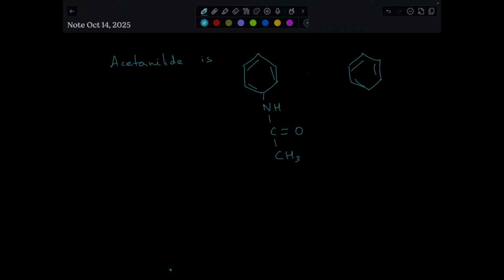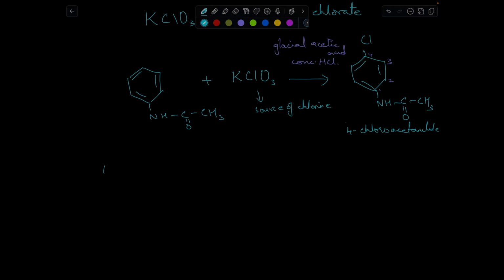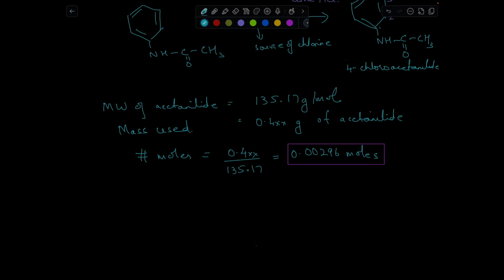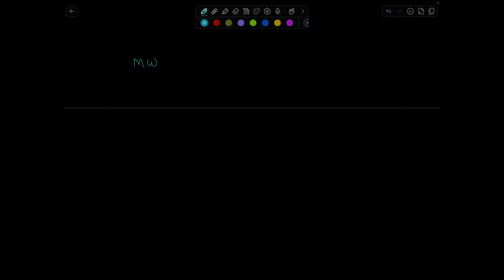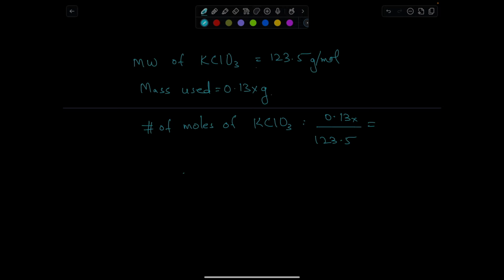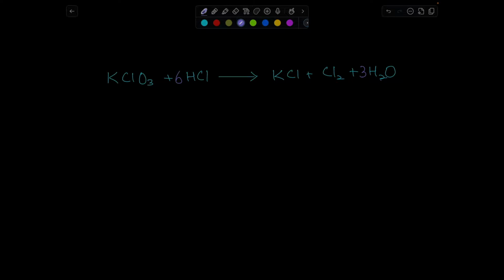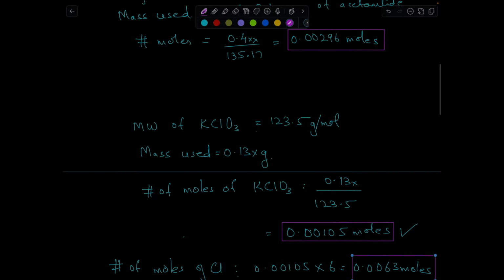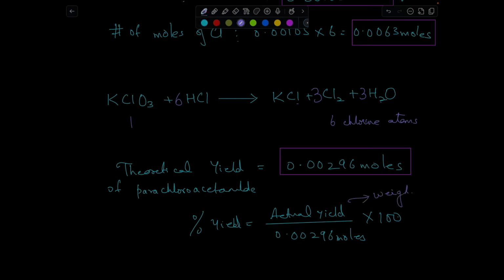Chlorination of Acetanilide Lab Report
Aromatic Electrophilic Substitution : Calculation of theoretical yield and % yield in the chlorination of acetanilide using potassium chlorate and conc. HCl in glacial acetic acid